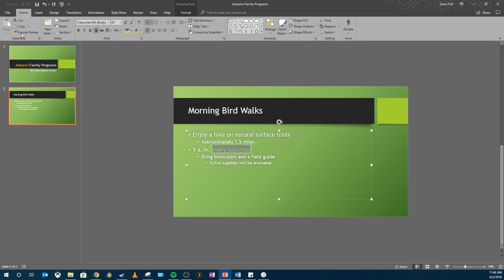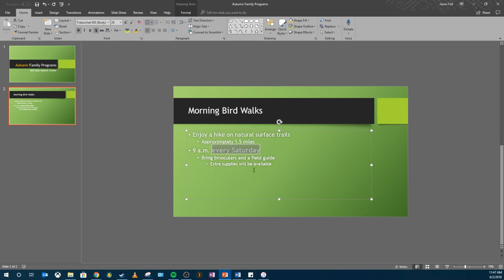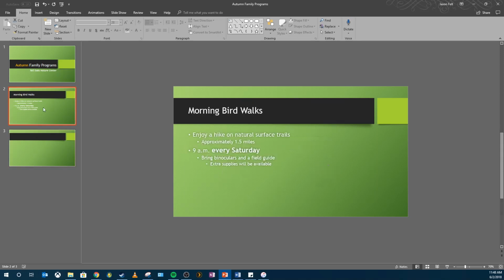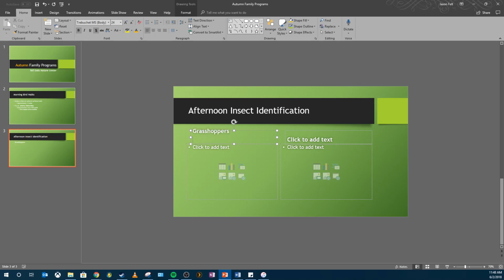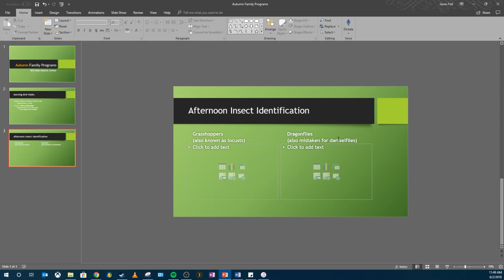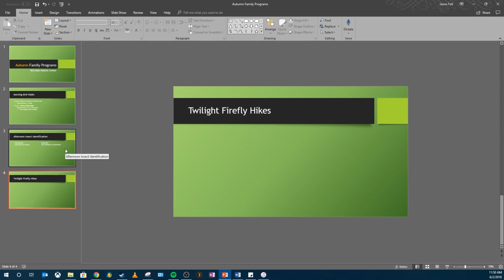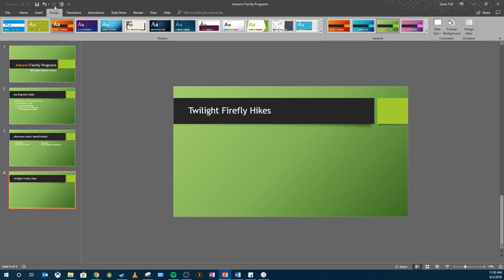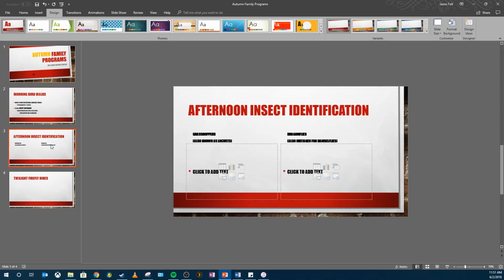PPTMOD1V5 Adding New Slides and Changing the Design